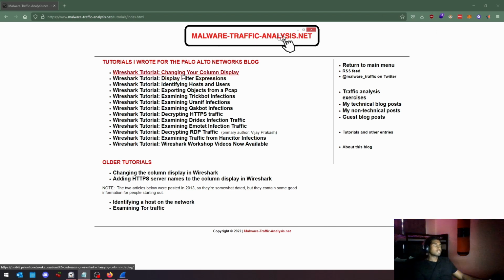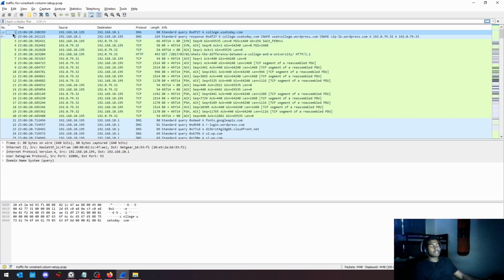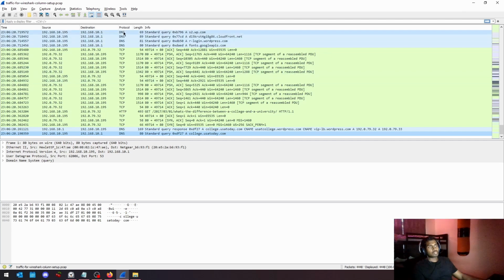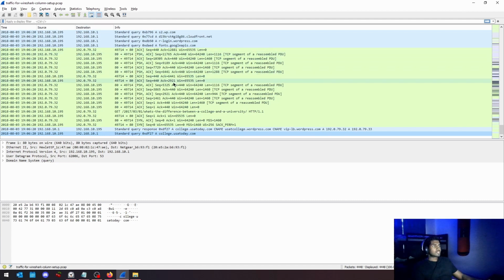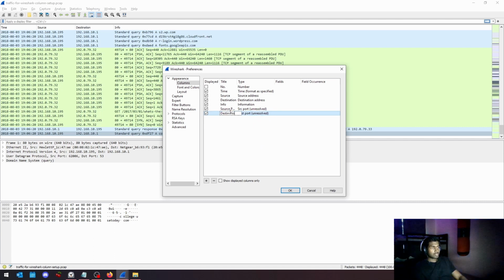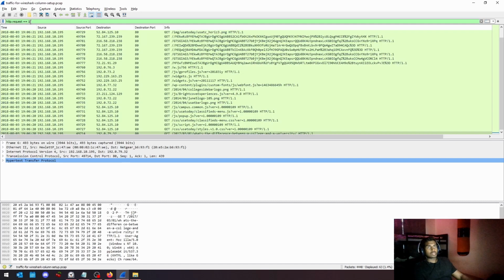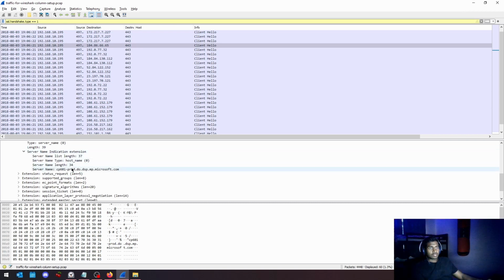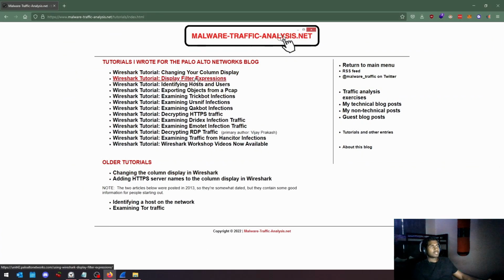Wireshark Tutorial 1: Changing your Column Display (malware-traffic-analysis)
Hey guys,

This is the very first video in the Wireshark Tutorial series from malware-traffic-analysis.net
I thank the creators of the site for putting out such amazing content for aspiring cybersecurity professionals such as myself.
In this video we discuss how columns can be added/removed and creation of custom columns.